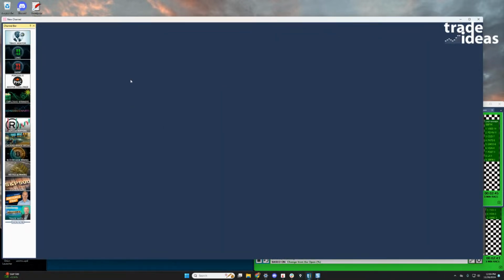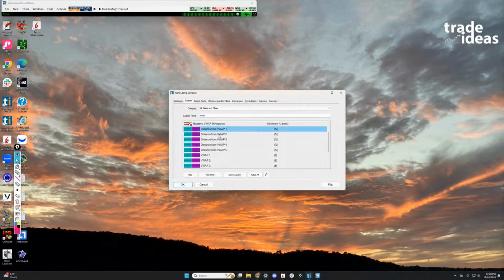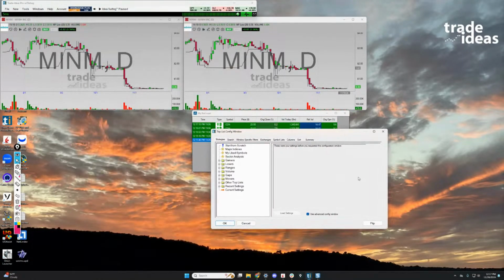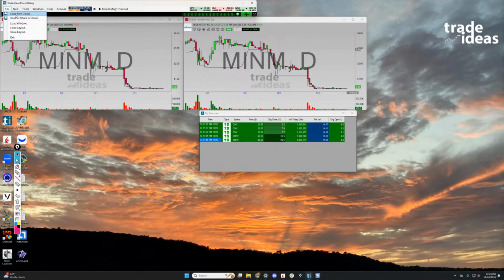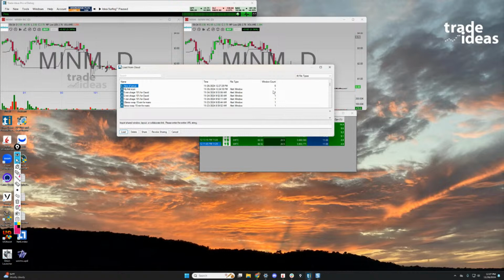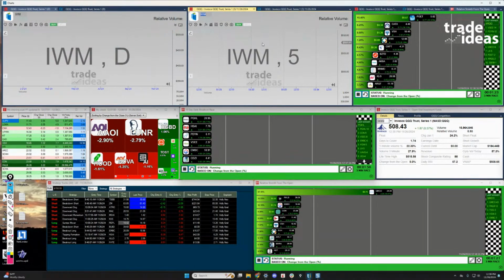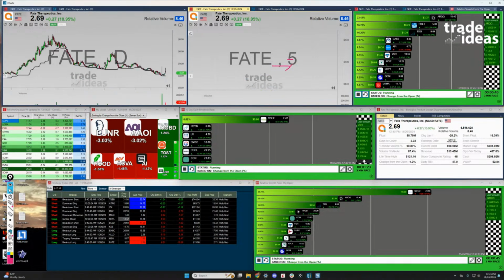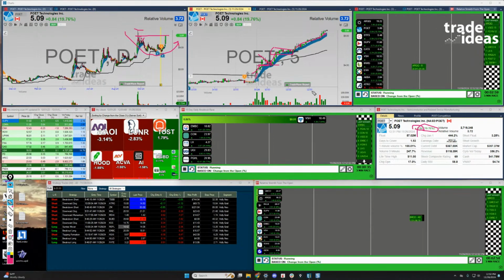Trade Ideas live Q&A